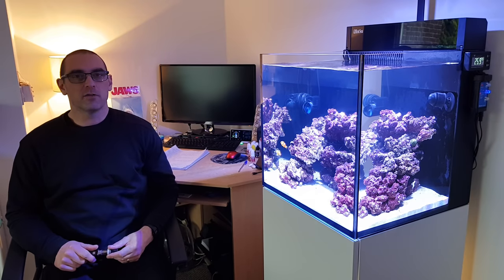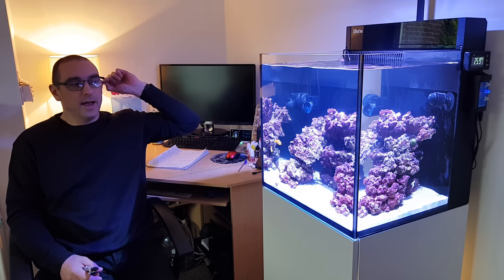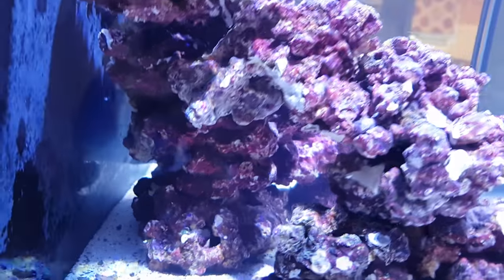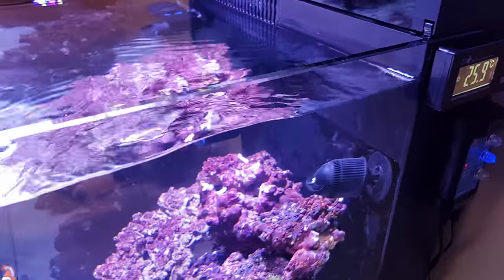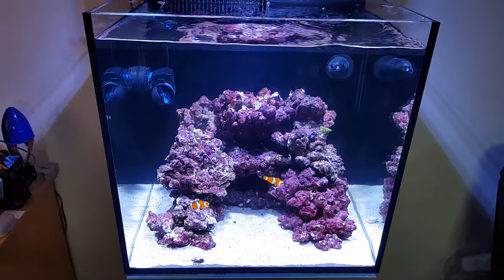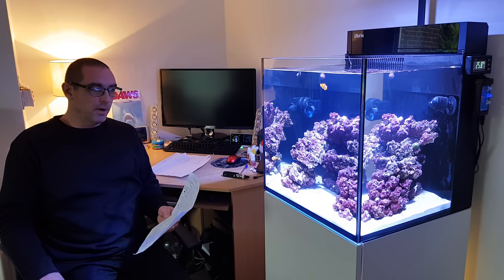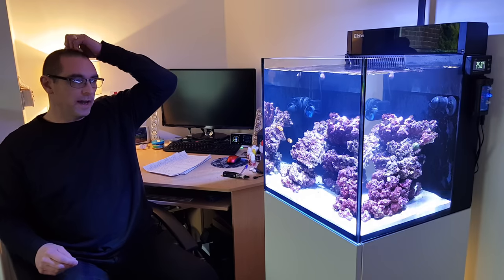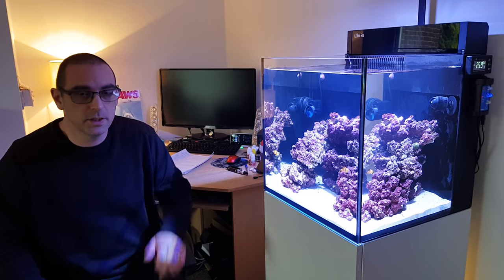Red Sea MAX NANO - ROCK AND CYCLE.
Rock scape and cycling process